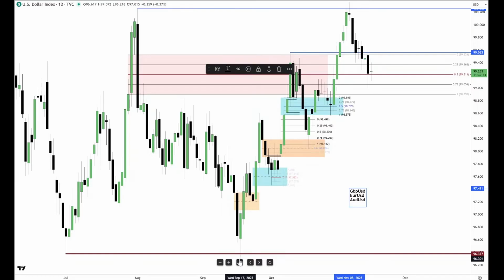ICT SCOOP : MODEL FOR TRADING FOREX | WORKING CLASS HERO MODEL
SOURCE: ICT General Market Commentary \ November 14, 2025
52:00
1:08:00 - OTE/LOW HANGING FRUIT

Credit:  ⁨@InnerCircleTrader⁩

These clips are only notes for study purposes and notetaking purposes only.